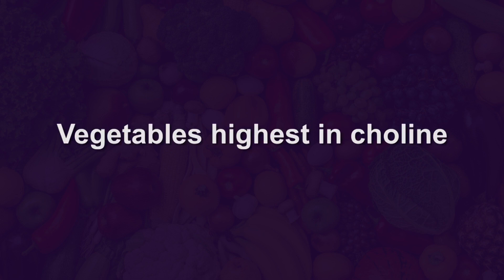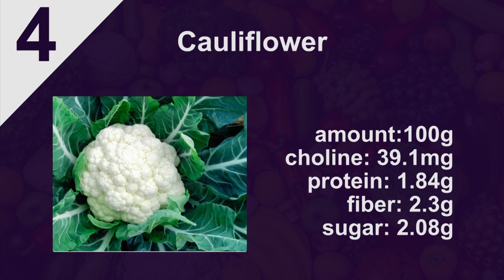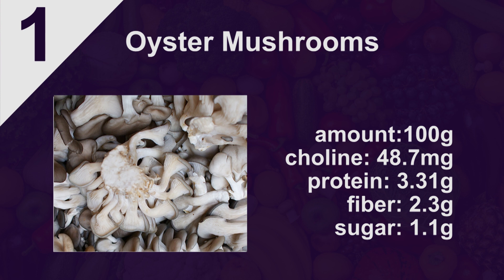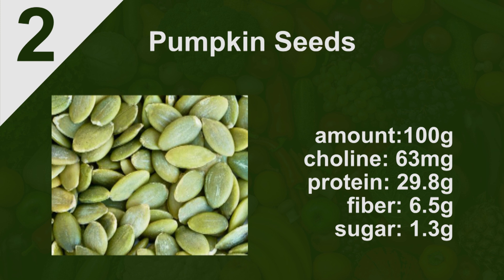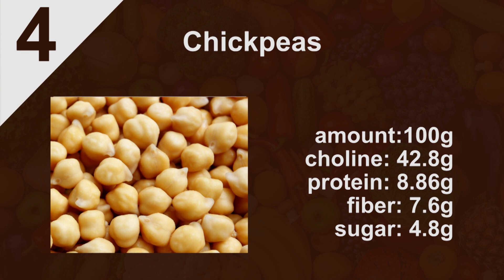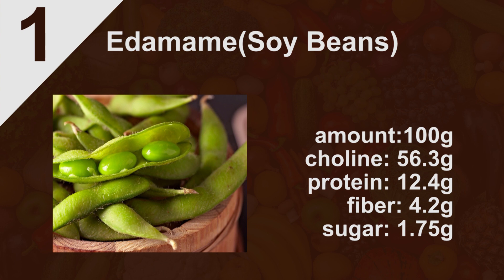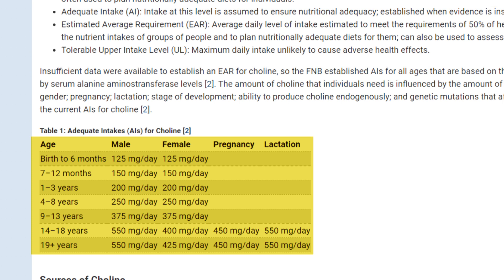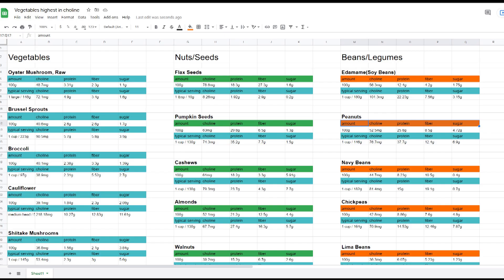Vegetables that are highest in choline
Links to food that are in choline

Spreadsheet of vegetables that have high amounts of choline